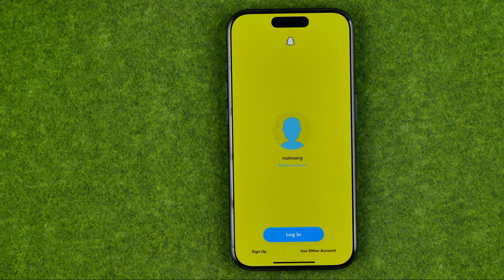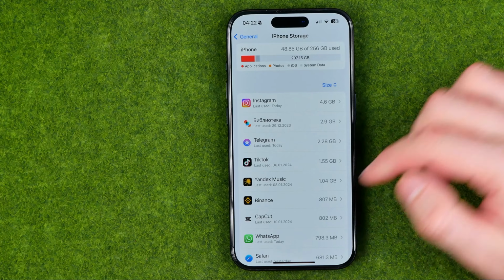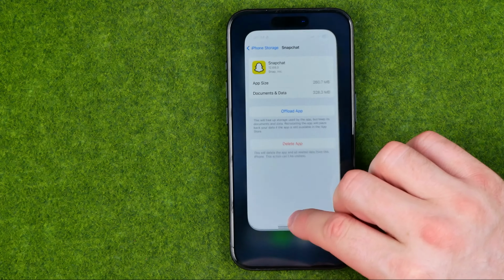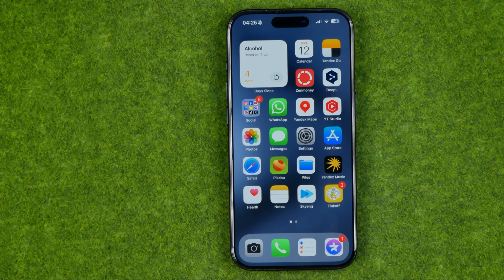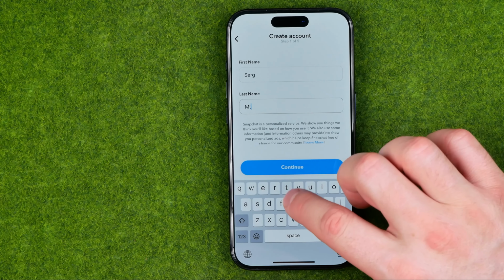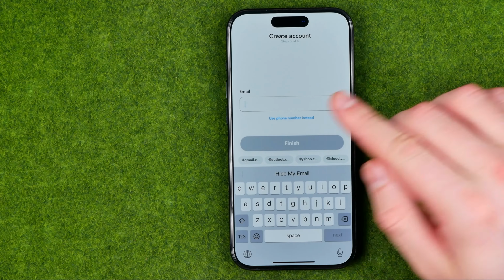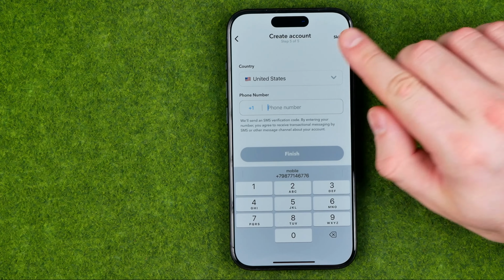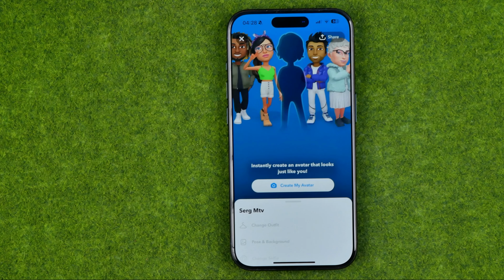How to Make a New Snapchat Account After Being Banned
If you are looking for a video about how to make a new snapchat account after being banned, here it is! In this video I will show you how to unlock snapchat. Be sure to watch the video to the very end. You will learn how to fix snapchat device ban. That's easy and simple to do from your phone.